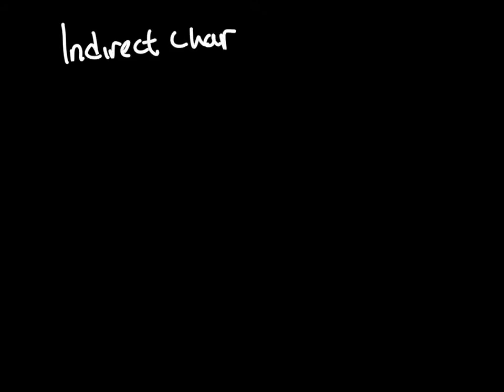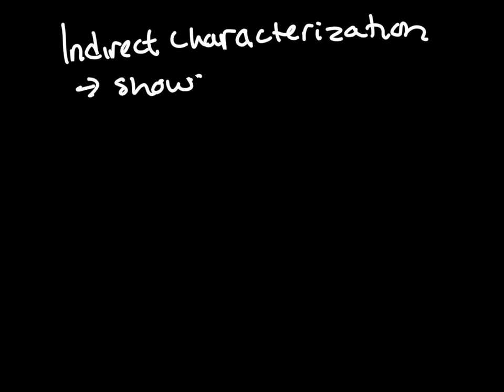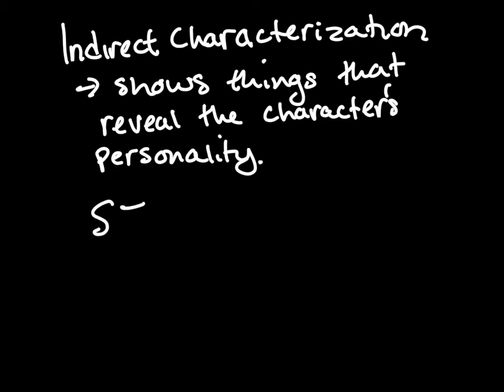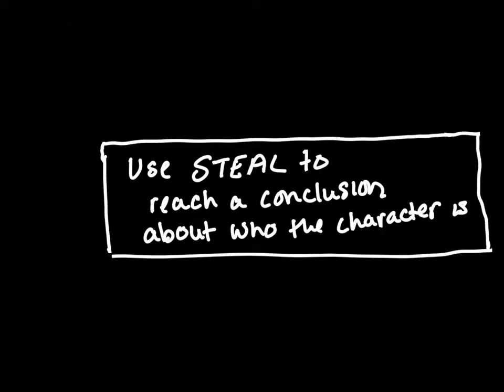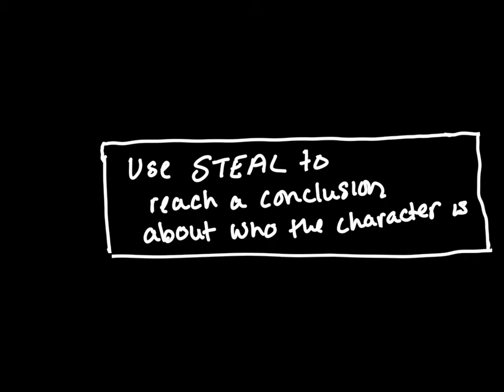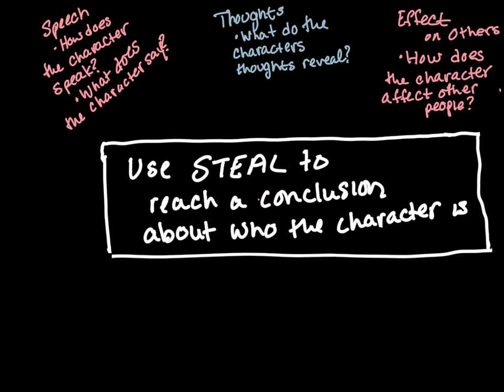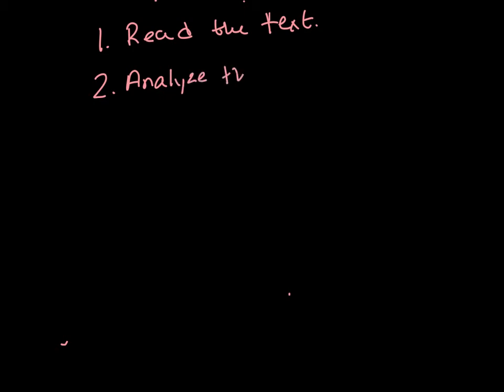Characterization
Indirect vs Direct Characterization